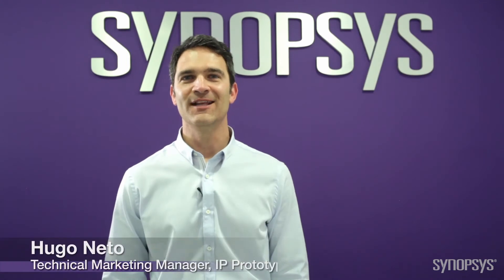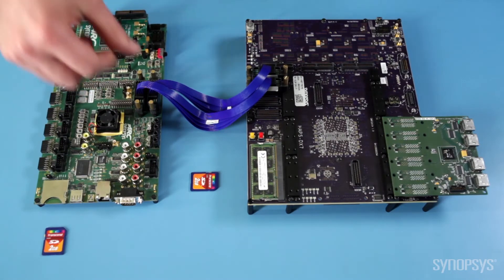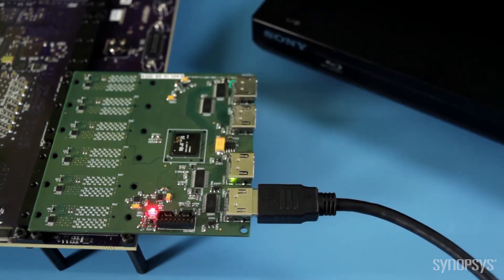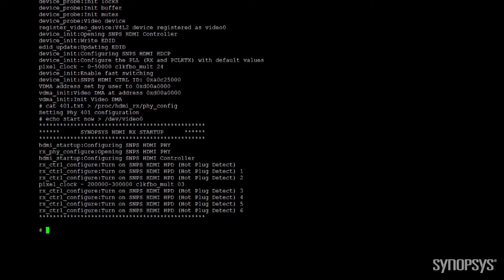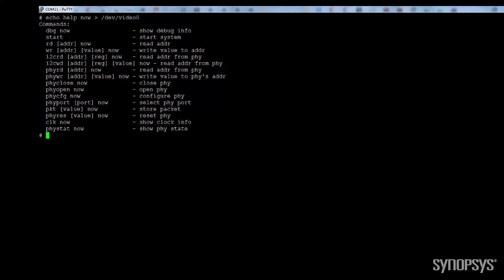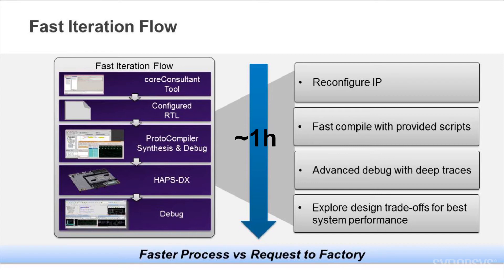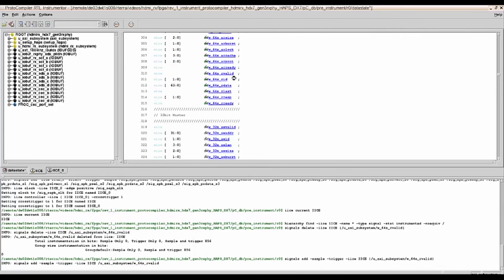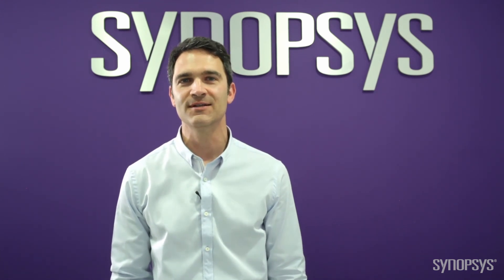Accelerate HDMI 2.0 RX IP Prototyping & Integration with DesignWare IP Prototyping Kits | Synopsys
Reduce HDMI 2.0 RX IP prototyping and integration effort using DesignWare IP Prototyping Kits. The kits provide the essential hardware and software elements needed to start implementing the IP in an SoC in minutes. The included simulation testbench, reference drivers, and application examples enable designers to start their own IP software development right out of the box.